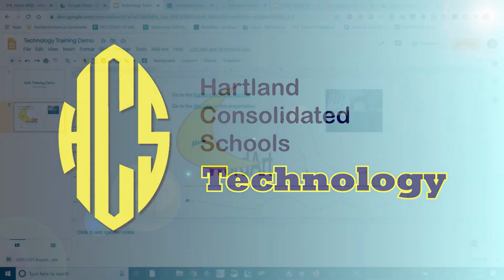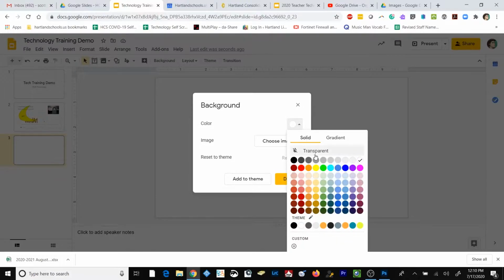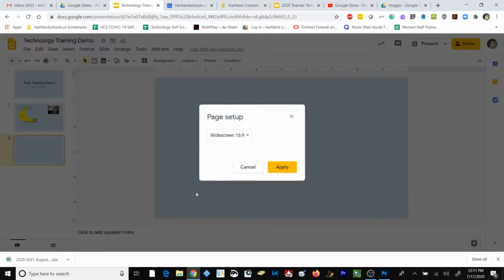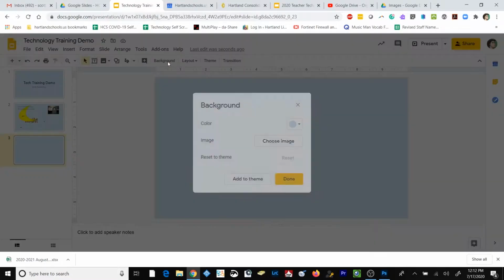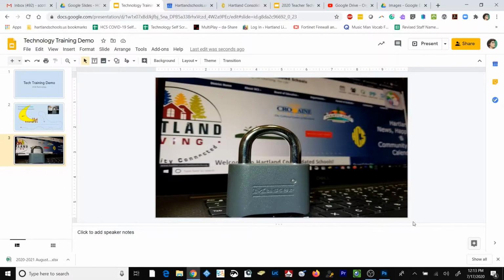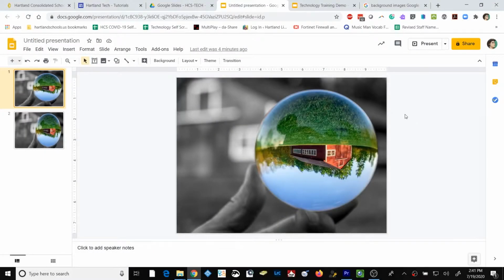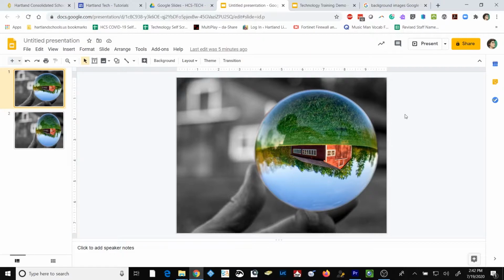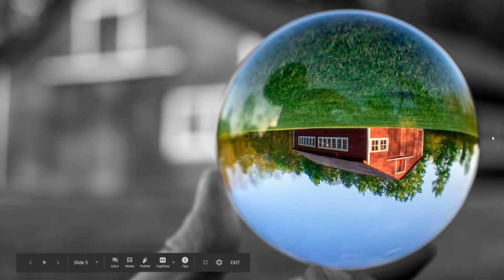Google Slides - Backgrounds, Media, and Comments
In this video you will learn how to change the background color of slides, insert a background image, add audio and video to your slides, and add comments for collaboration or feedback on presentations.